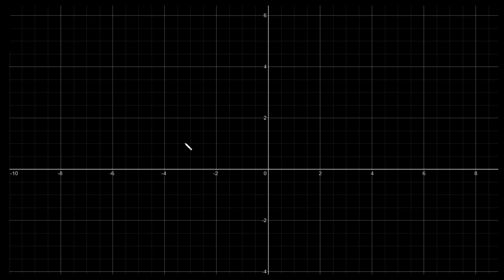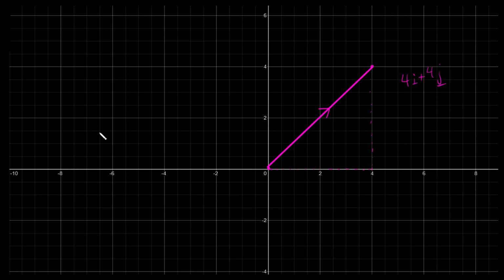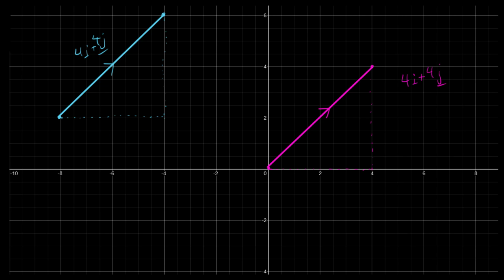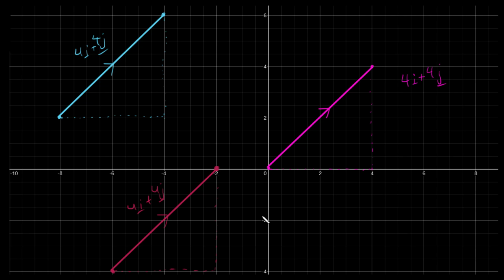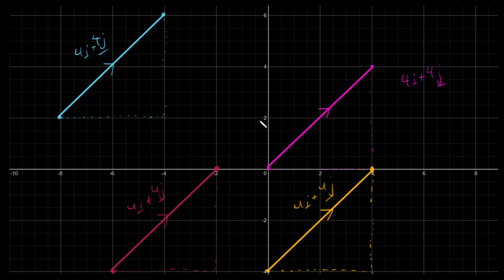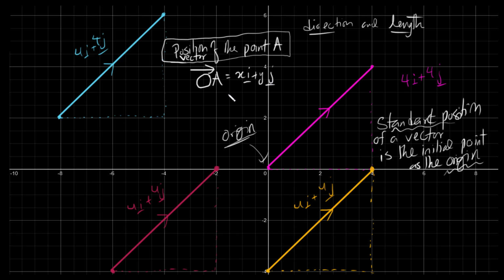VECTORS 4 | Position Vectors